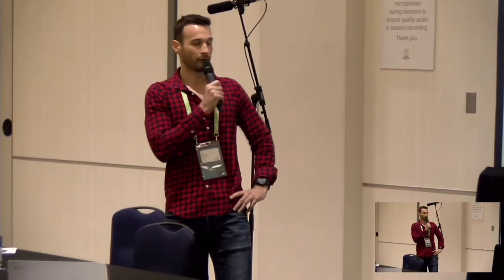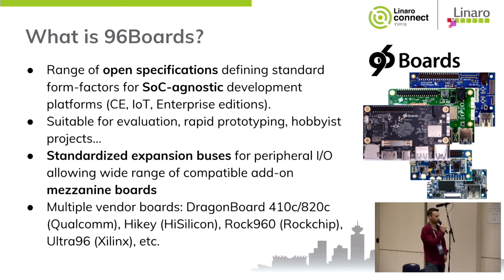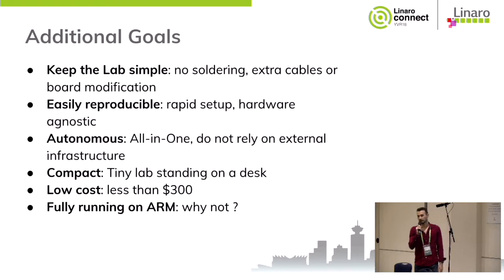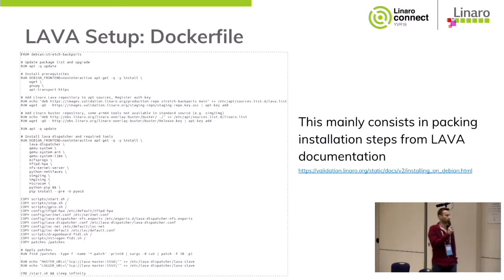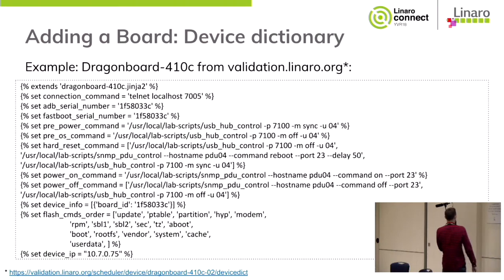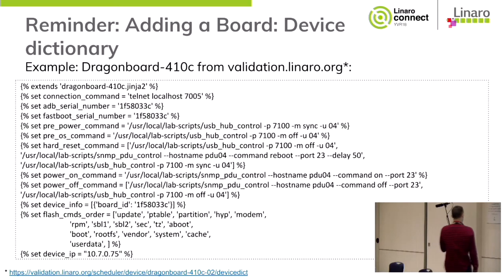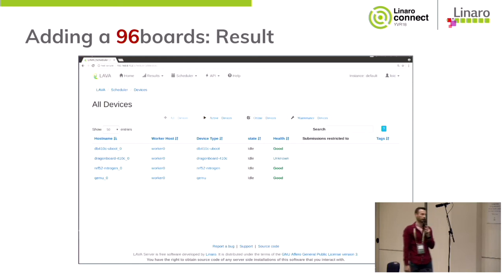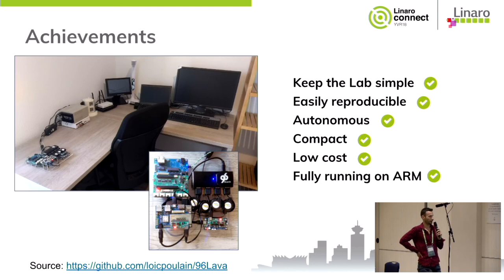YVR18-222:Testing Arm-with-Arm with LAVA and 96Boards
Everyone knows the importance of validation and automated testing in software development cycle but it often means complex software and hardware setup, especially for individual people. This session is a case study reviewing my work to create a mini LAVA lab for my home office. The main goal for this lab being to perform automated wireless feature testing on 96Boards devices while keeping the instance simple, reproducible, autonomous, compact, low-cost and fully running on Arm. I will discuss the design choices such as containerization using docker, the different problems I met and also how a well defined hardware standard like 96Boards helped me to achieve my goal.